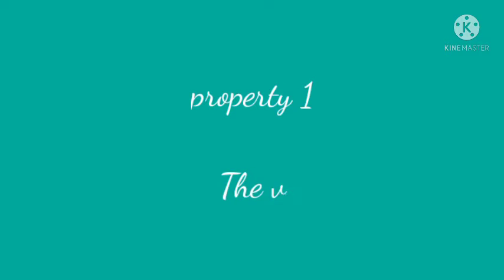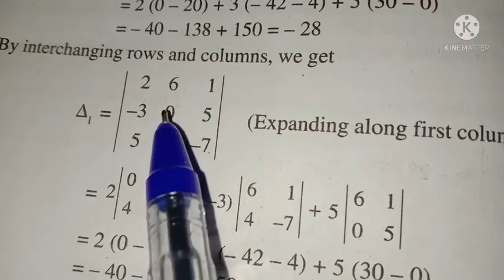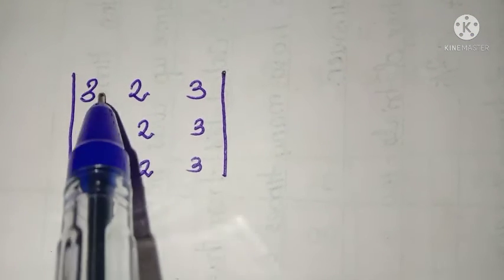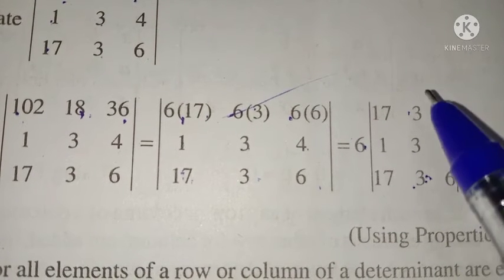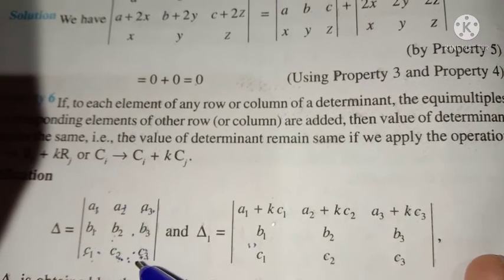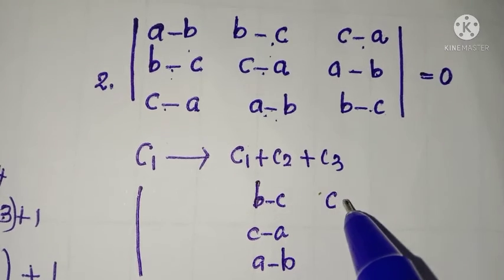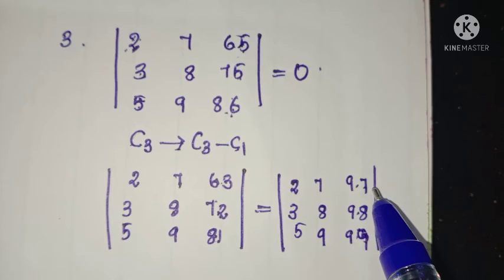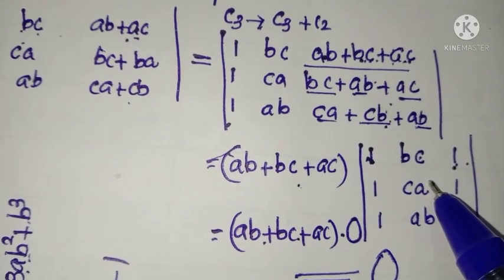GR:12 MATHEMATICS -L:4 PROPERTIES OF DETERMINANTS